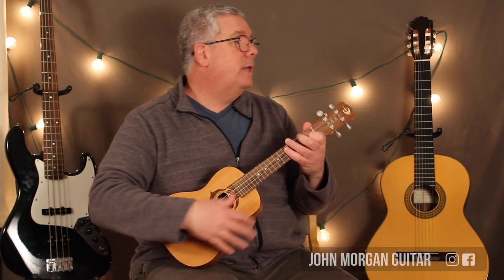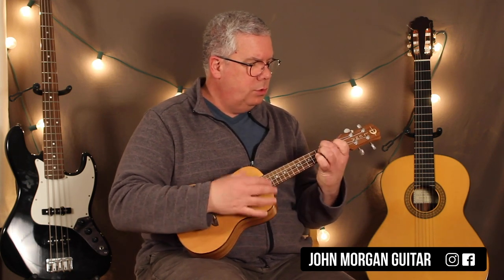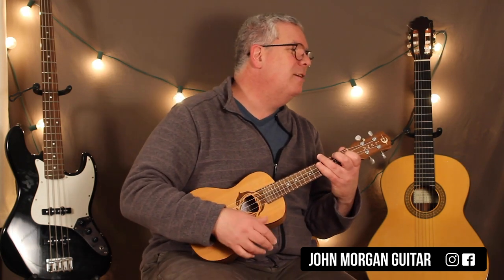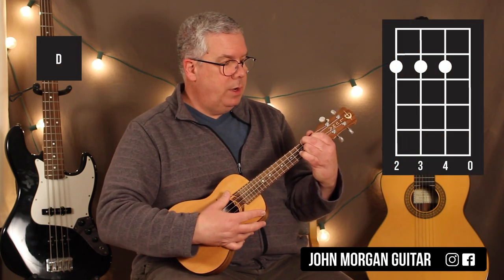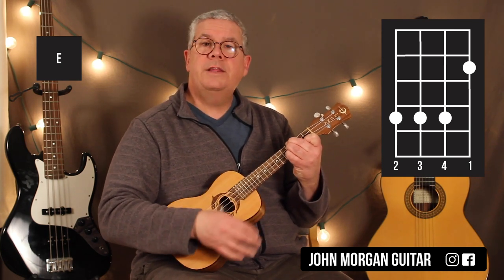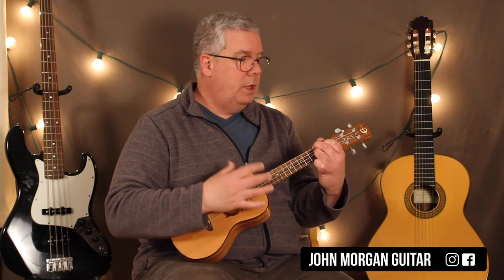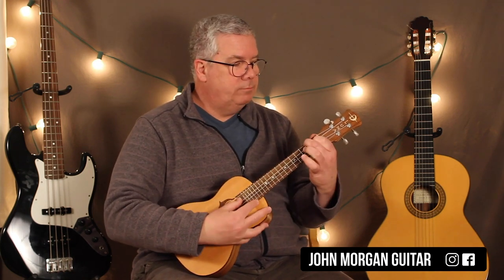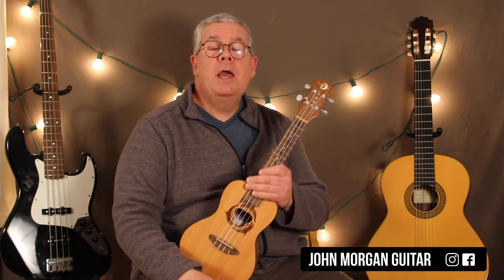How to Play "Stand by Me" by Ben E. King (Ukulele)